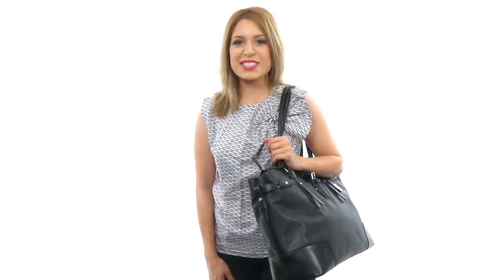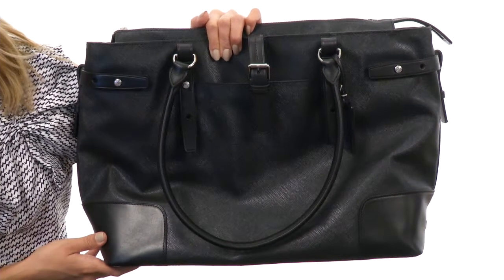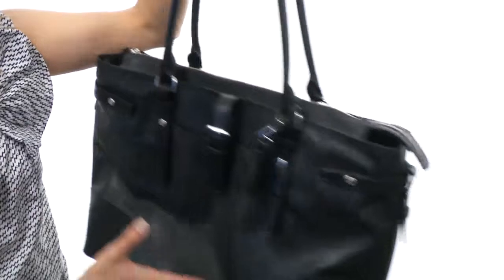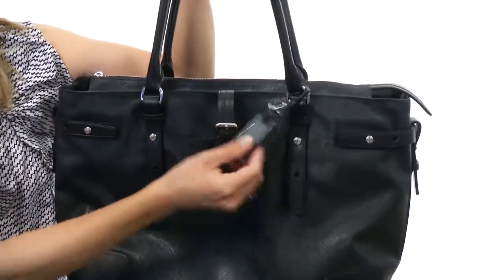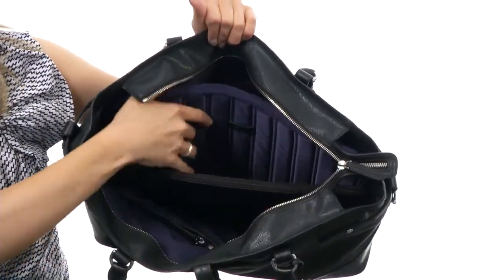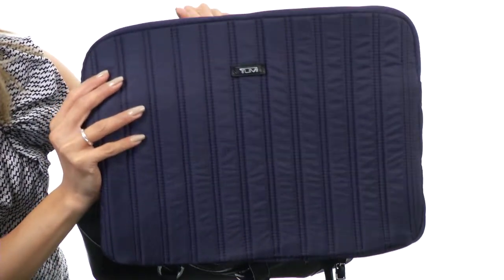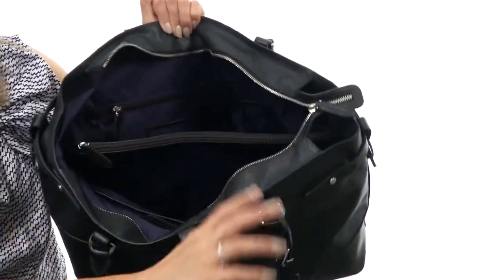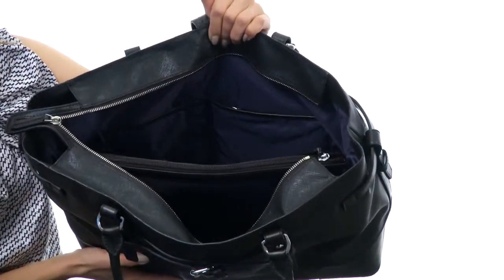Tumi Villa - Viverone Business Tote SKU:#8232026